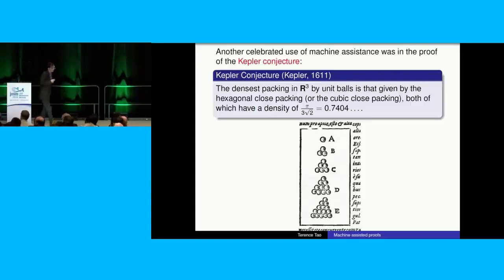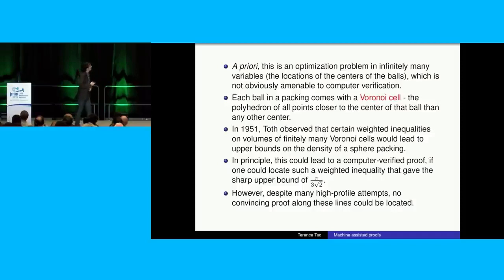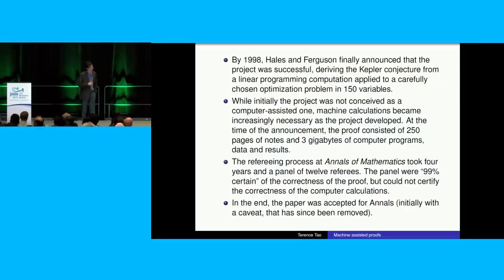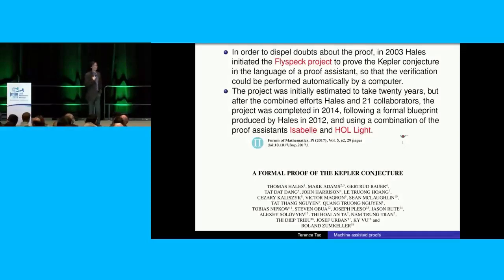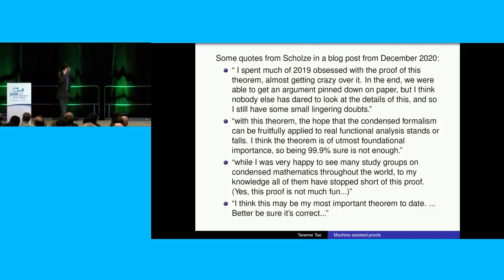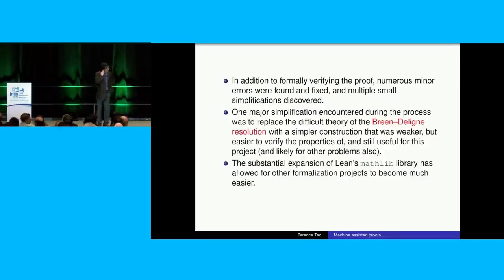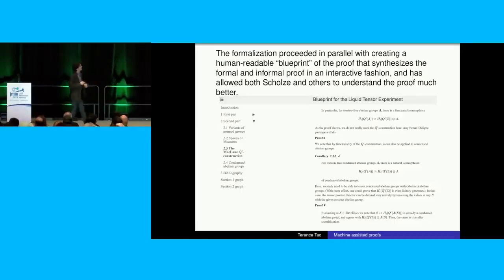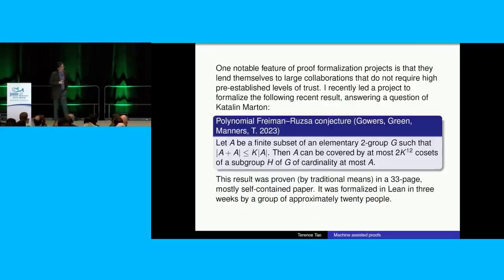Terence Tao - Machine Assisted Proof 2 of 4